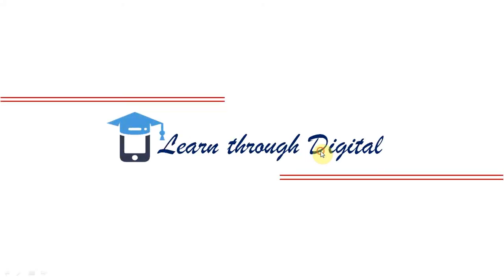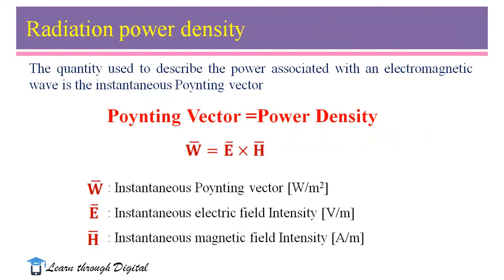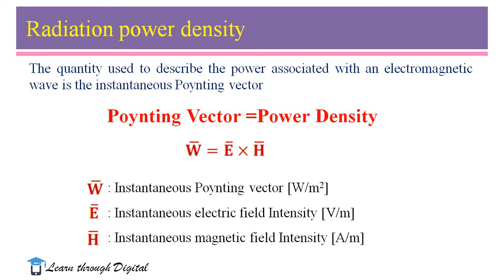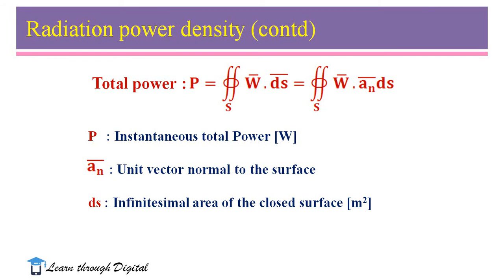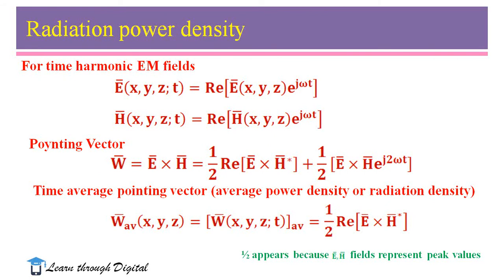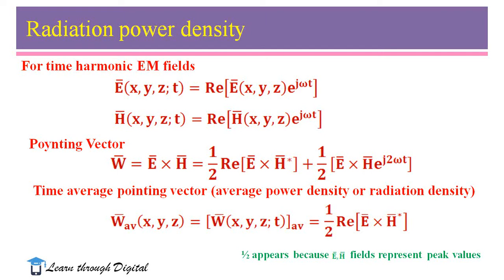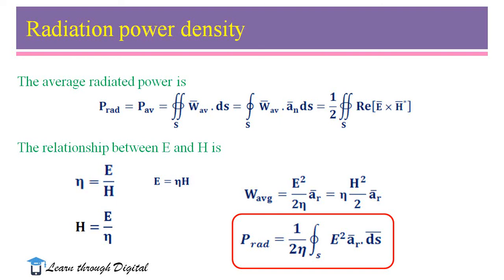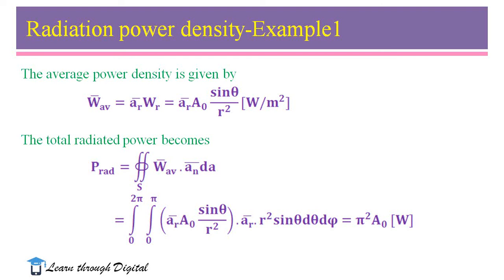EC 8701 - Antennas and Microwave Engg: Radiation Power Density & Radiated Power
Radiation Power Density & Radiated Power